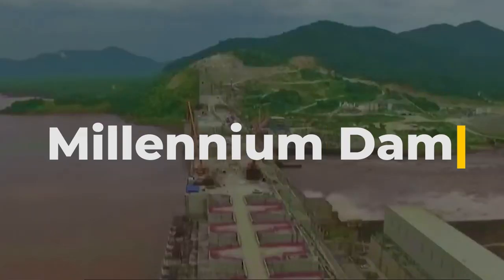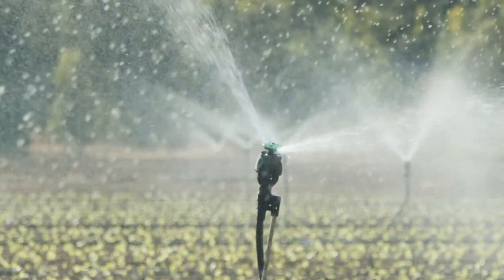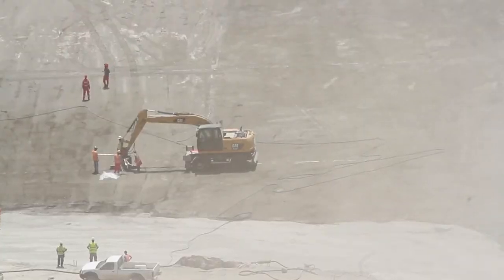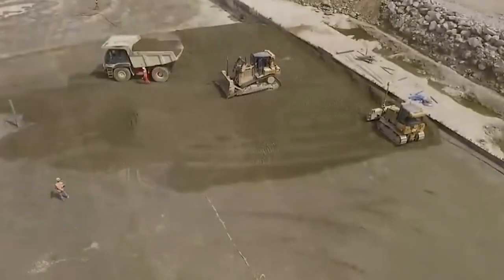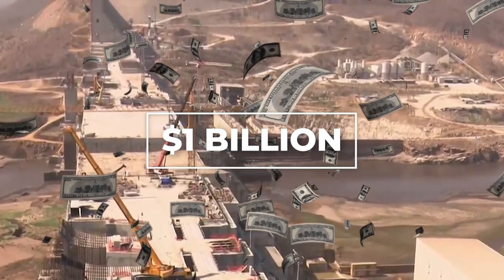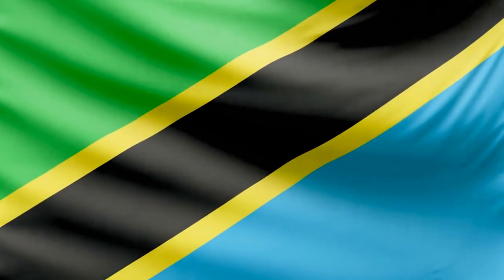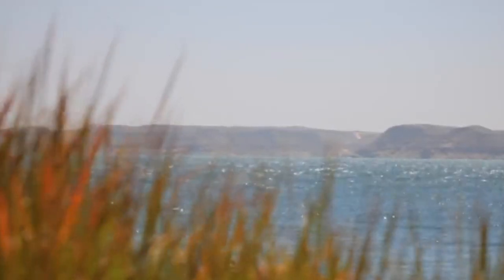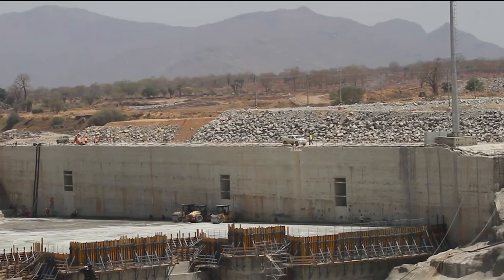How This Ethiopian Mega Dam Plans To Boost The African Economy! | Grand Ethiopian Renaissance Dam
Officially known as the Millennium Dam, and often regarded as the Hidase Dam, the Grand Ethiopian Renaissance Dam is found on the Blue and is a gravity dam in Ethiopia whose construction began in 2011. It is located in Benishangul-Gumuz, 45km east of the border with Sudan. Before we see how the gravity dam almost emptied the Nile, it is important that we understand the background of this grand establishment. During the Blue Nile survey between 1956 and 1954, in the reign of Haile Selassie, the United States Bureau of Reclamation carried out a survey on the Blue Nile and discovered a suitable site for the Grand Renaissance dam. The project failed to grow due to the 1974 coup d'état and the 17-year-long Ethiopian Civil War.